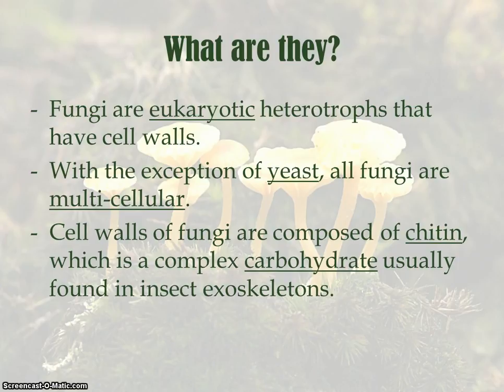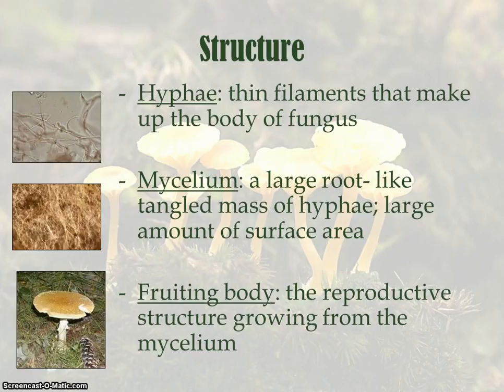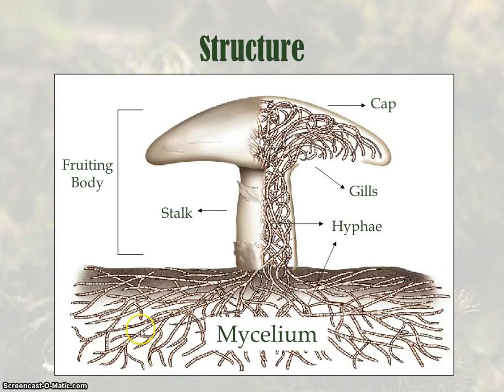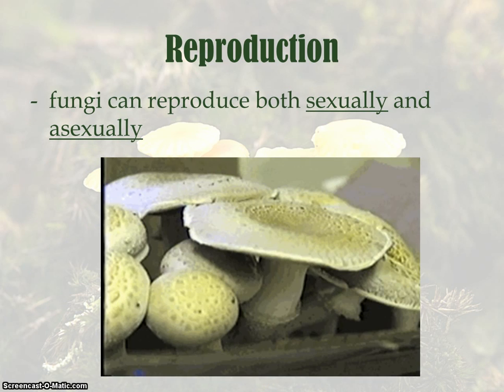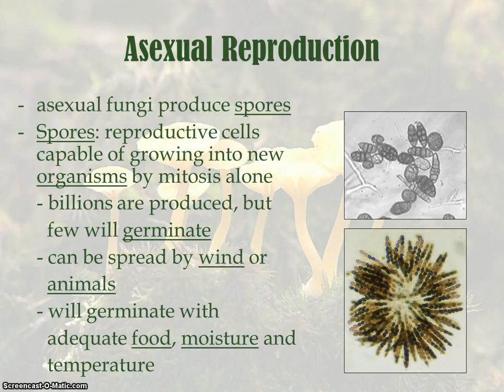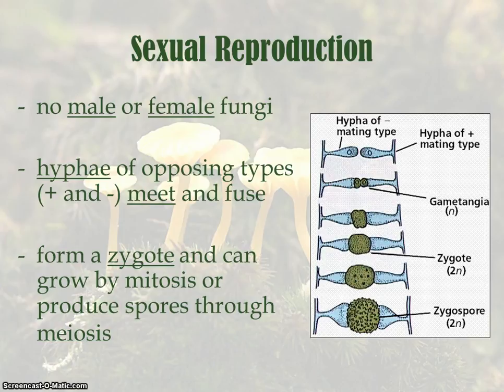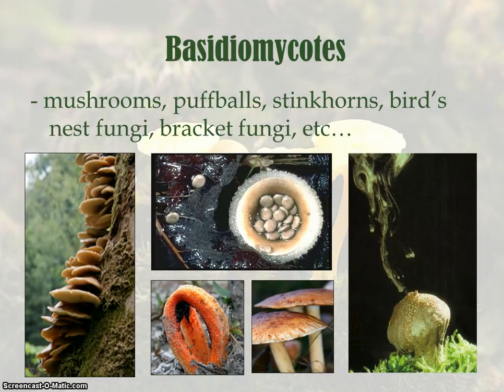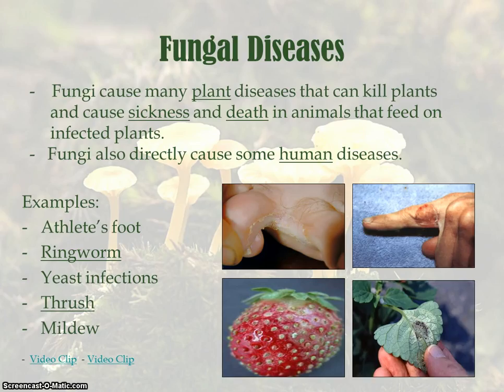Fungi Video Notes